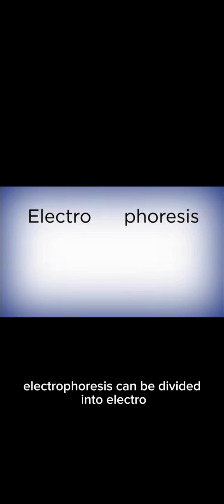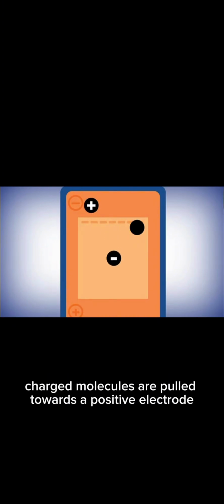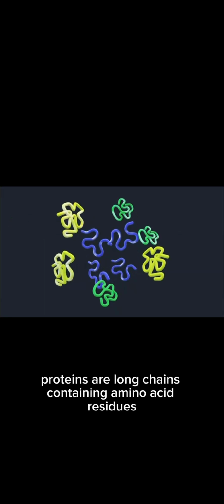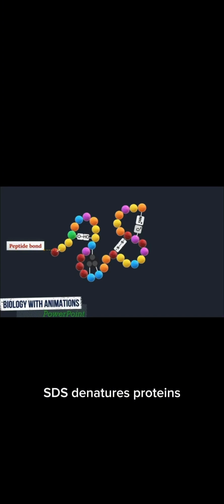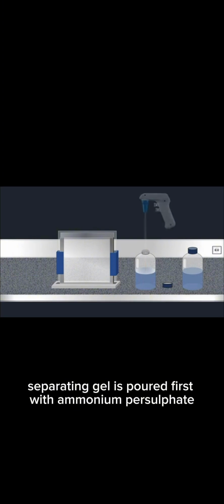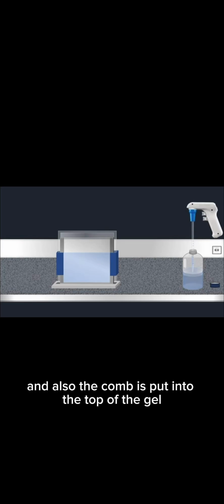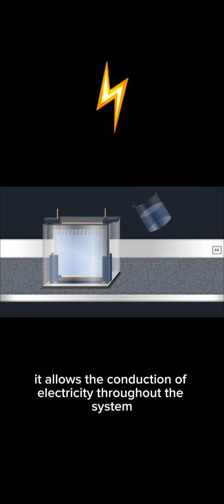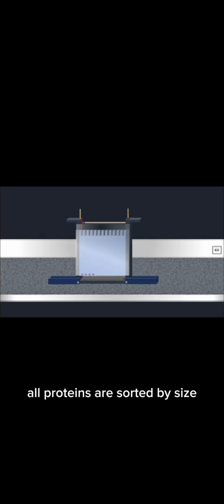GEL ELECTROPHORESIS HACKED!🧬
How Agarose Gels and SDS-PAGE Work: A Molecular Breakdown
 • Electrophoresis Essentials: Agarose Gel & SDS-PAGE Theory
 • Beginner’s Guide to Gel Electrophoresis Techniques